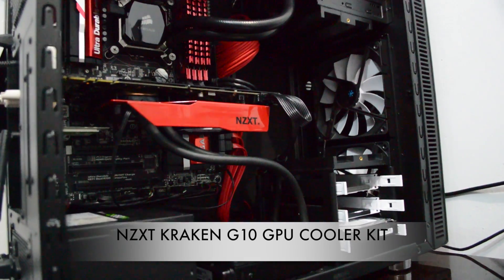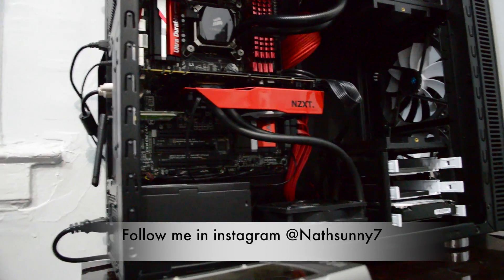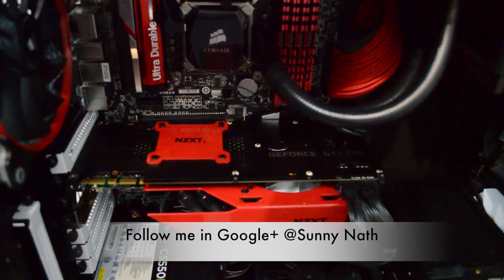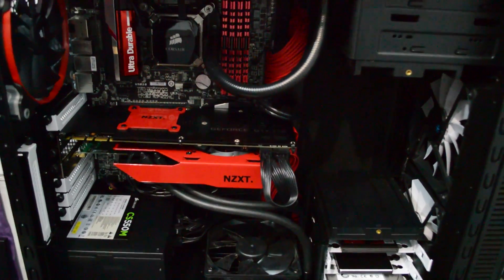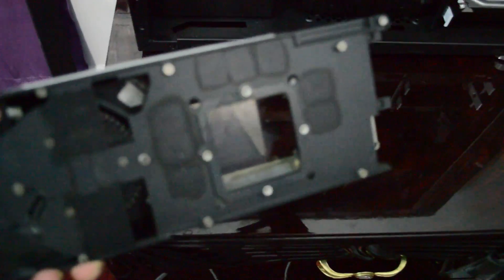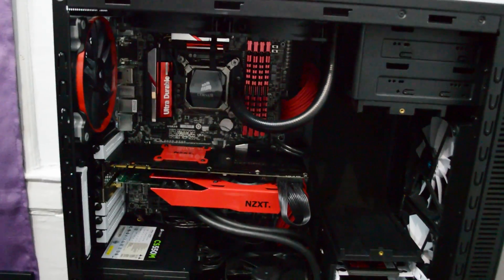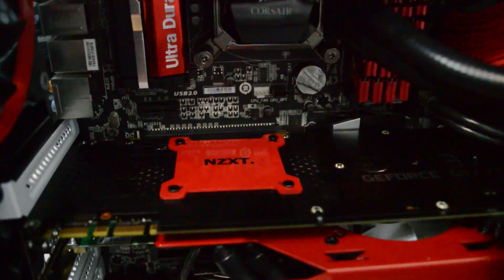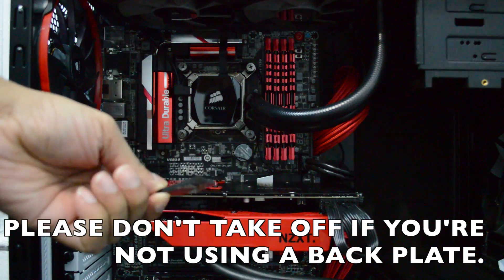GPU Water Cooler Nzxt Kraken G10 Part 2